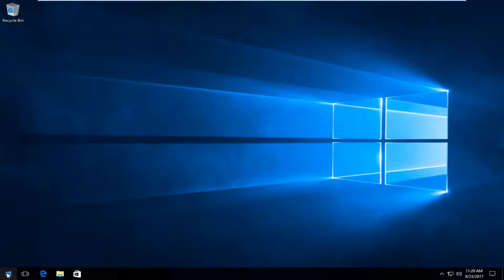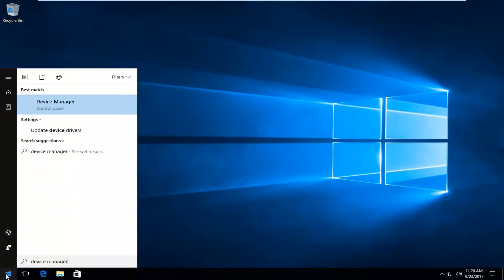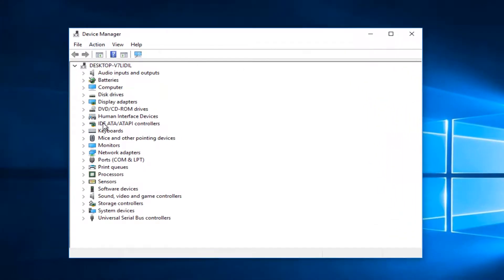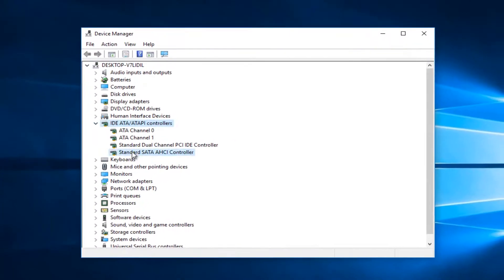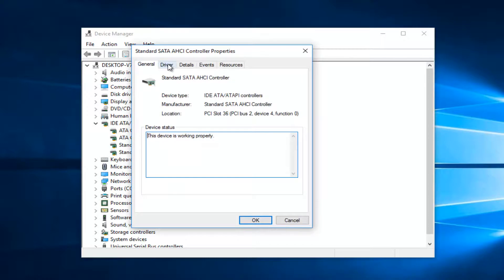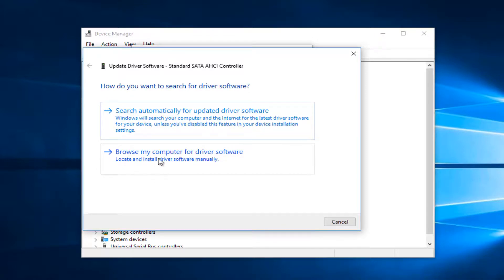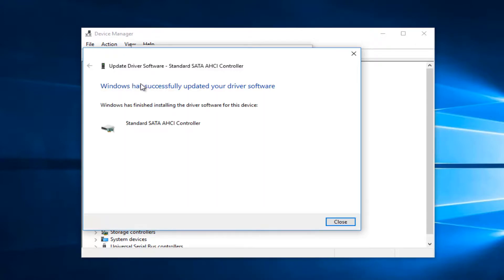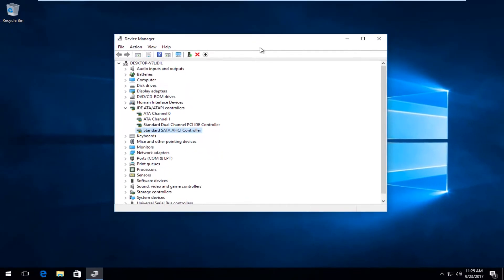DPC_WATCHDOG_VIOLATION Blue Screen FIX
How to fix  DPC_WATCHDOG_VIOLATION blue screen of death.